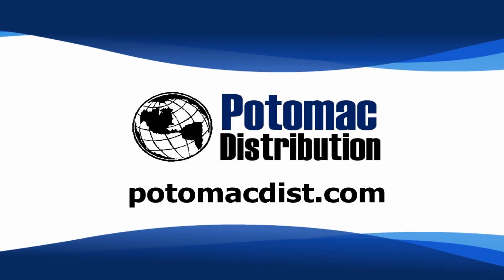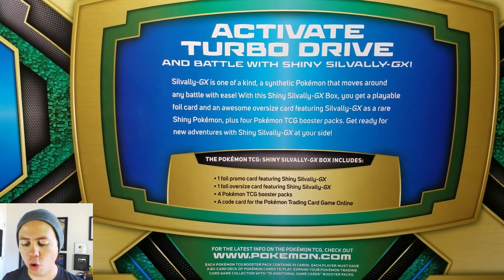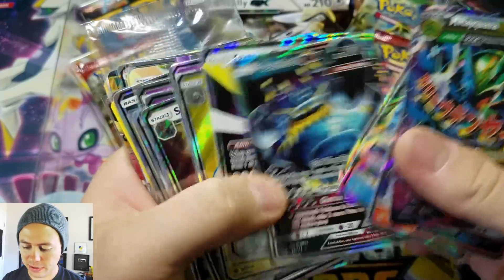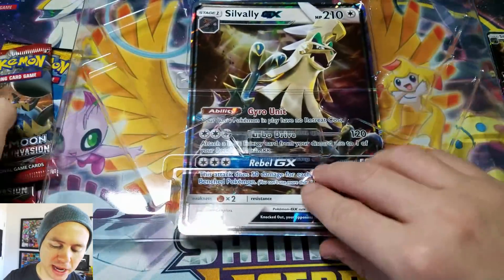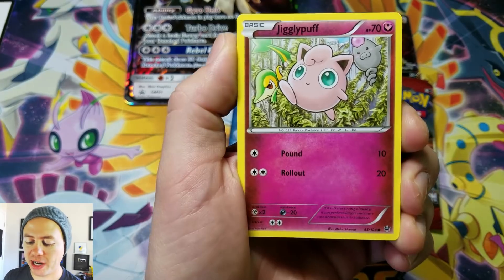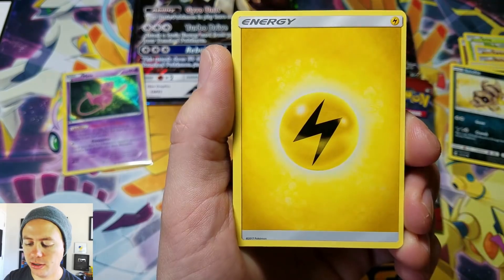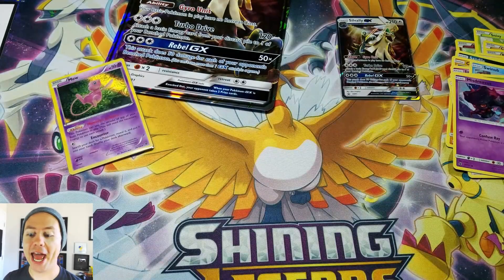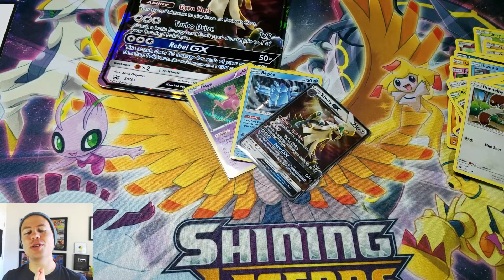NEW POKEMON SUN & MOON SHINY SILVALLY GX BOX OPENING! ANYTHING SPECIAL HERE?!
TODAY WE OPEN THE ALL NEW POKEMON SUN & MOON SHINY SILVALLY GX BOX. THIS BOX COMES WITH A SHINY SILVALLY PROMO CARD, JUMBO VERSION, ONLINE UNLOCK CODE CARD AND 4 BOOSTER PACKS INCLUDING CRIMSON INVASION, SUN & MOON BASE SET AND FATES COLLIDE FROM XY SERIES.